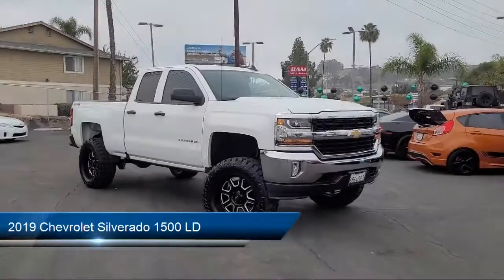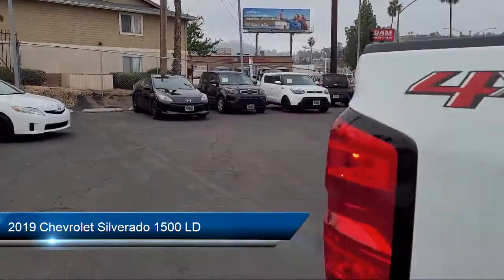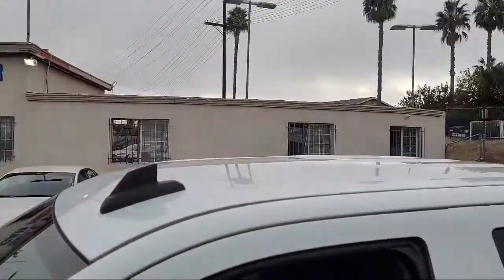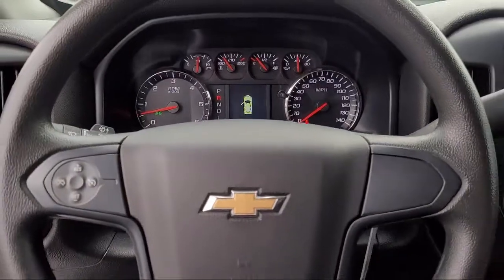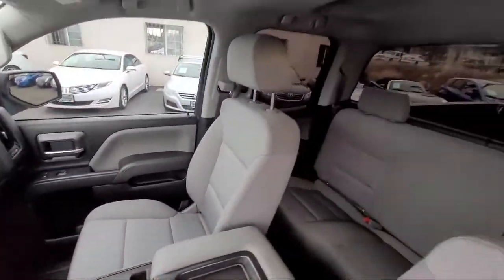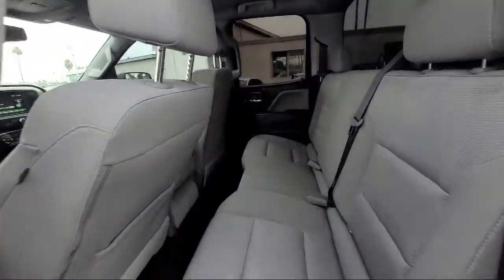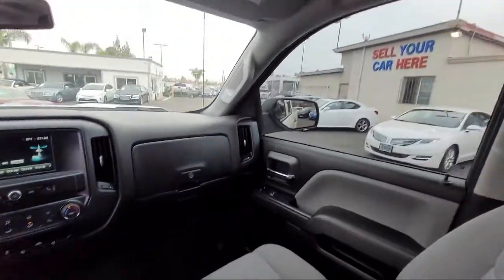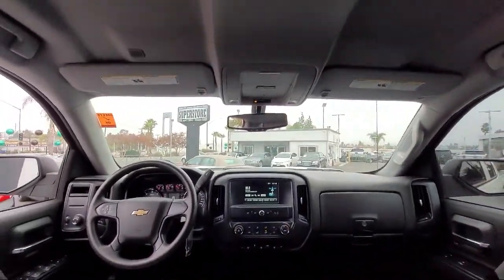2019 Chevrolet Silverado 1500 LD Work Truck San Diego Carlsbad National City Chula Vista Alpine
2019 Chevrolet Silverado 1500 LD Work Truck Stock Number: 211464 Vin:2GCVKNEC8K1131183.

327 El Cajon Blvd.